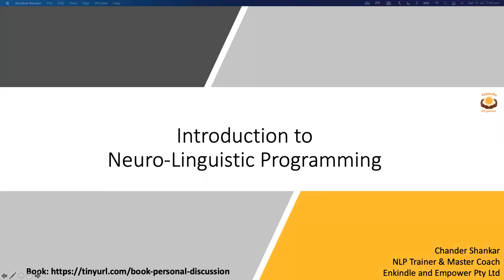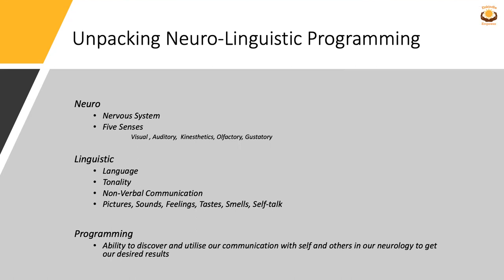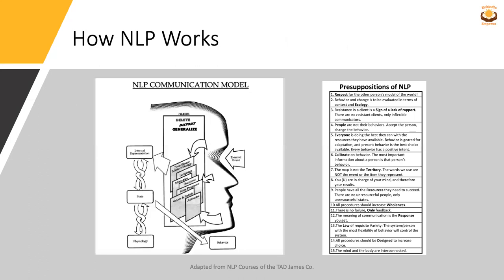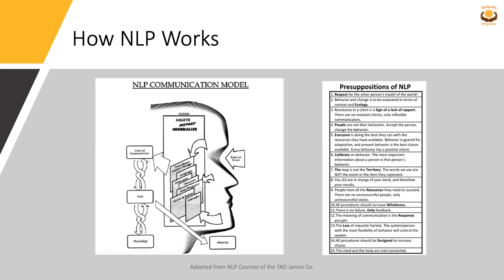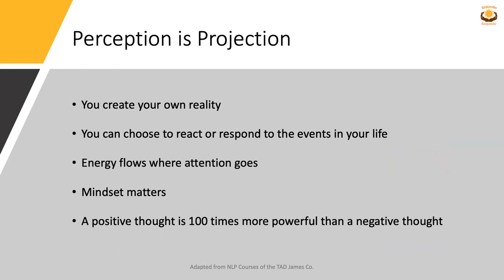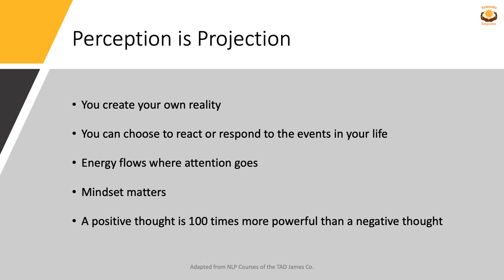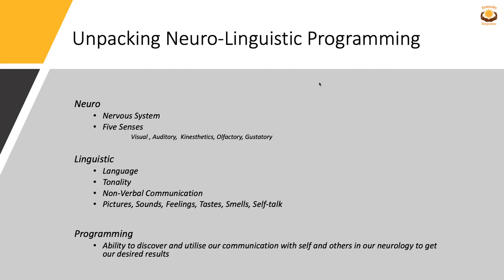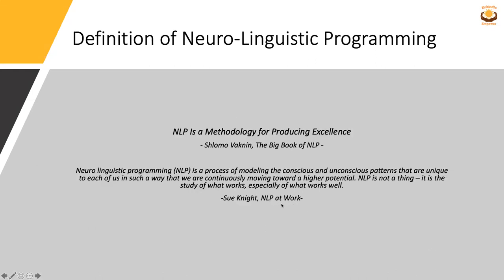Neuro-Linguistic Programming - Learn how to change your language and your results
Recording of Zoom webinar for Neuro-Linguistic Programming.